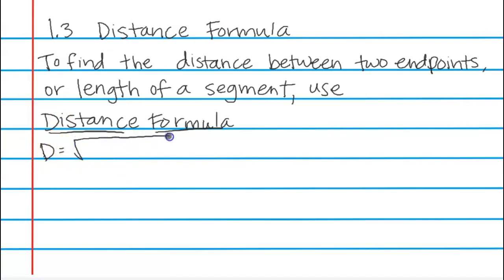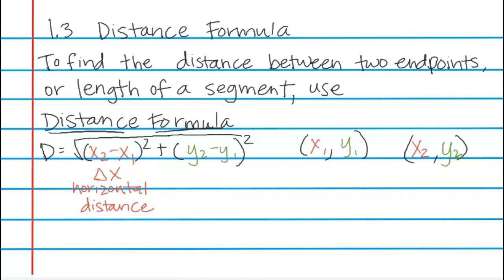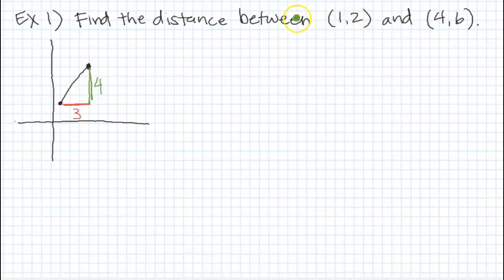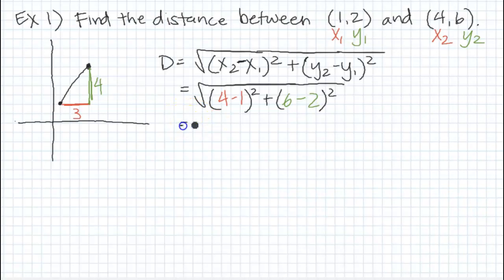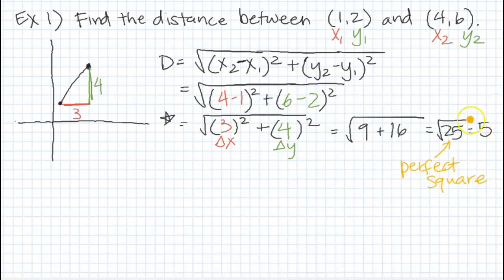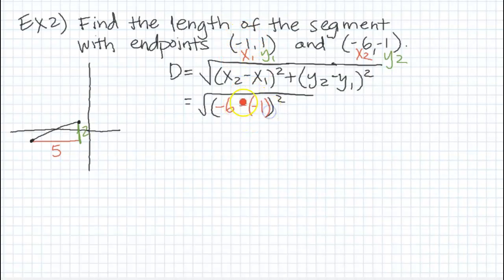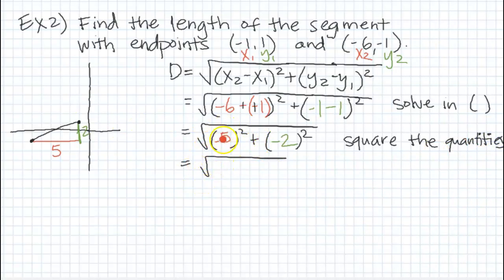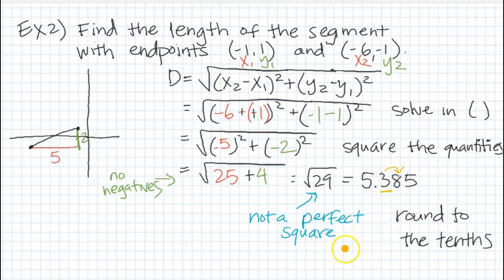1.3 Distance Formula